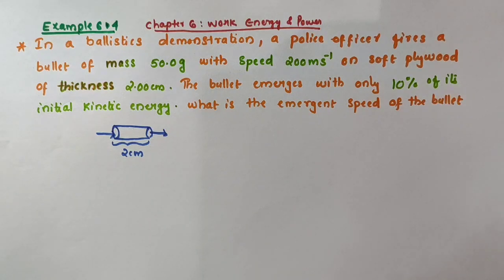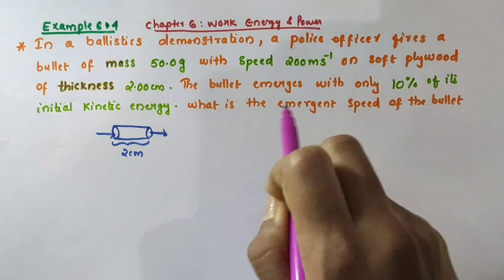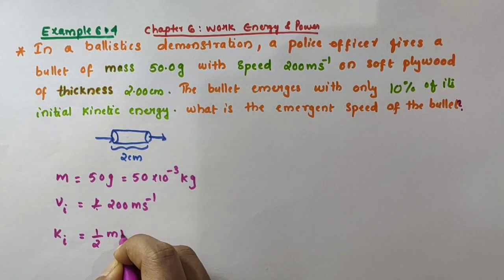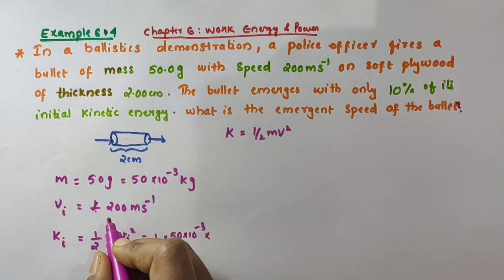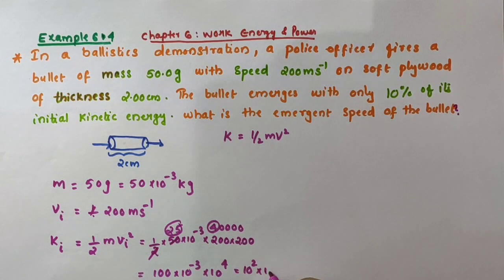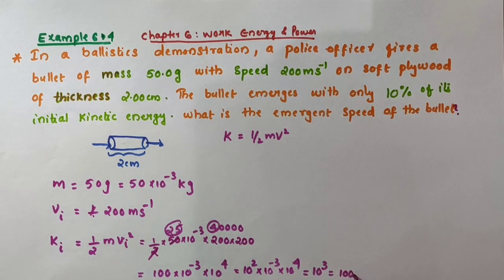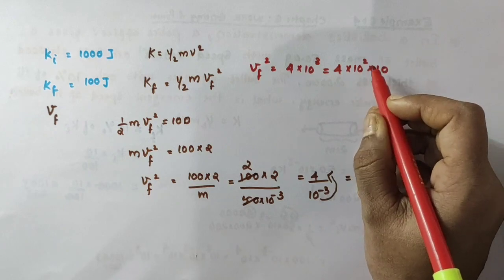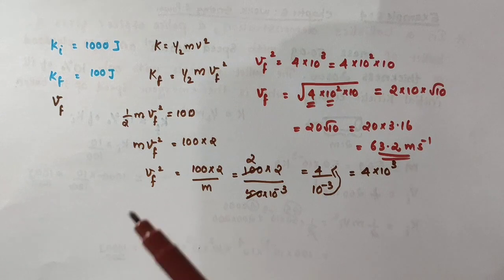NCERT Solutions // Example 6.4 Chapter 6 Work Energy and Power // Class 11 Physics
Kinetic energy